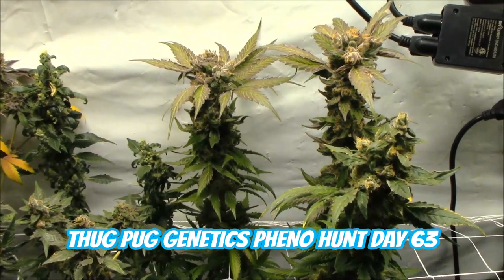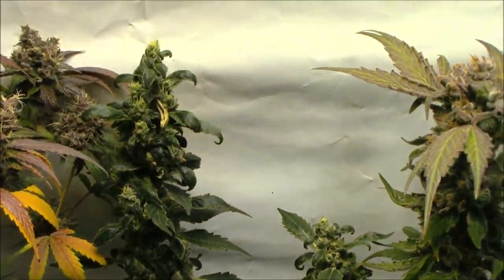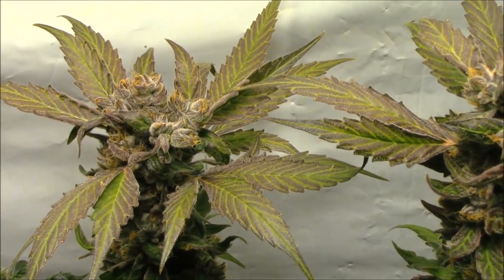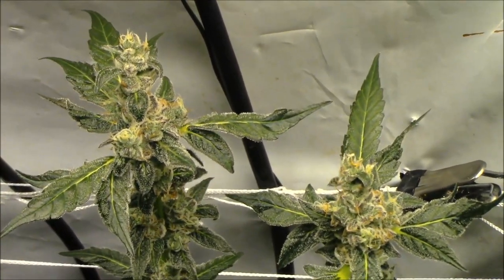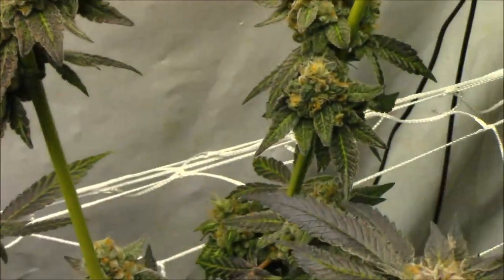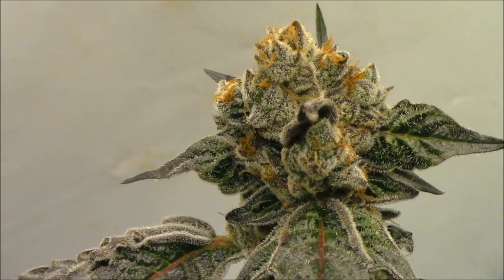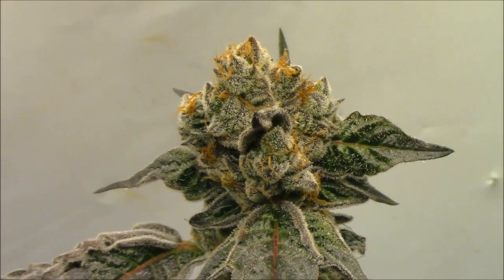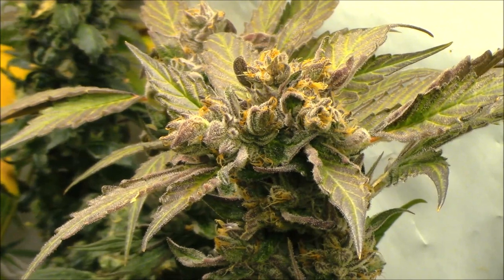THUG PUG GENETICS PHENO HUNT DAY 63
Not For Sale Educational Purposes Only

Day 63 of flower. Flushing. Harvesting soon.
STAY GREEN Y'ALL!!!